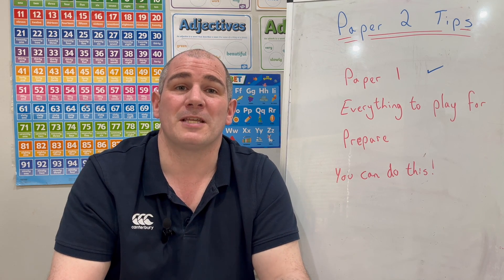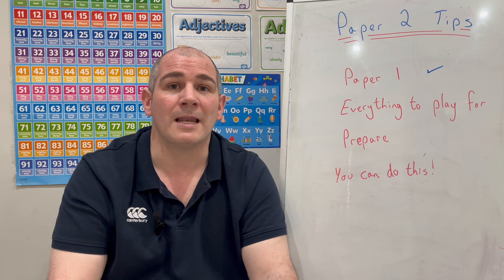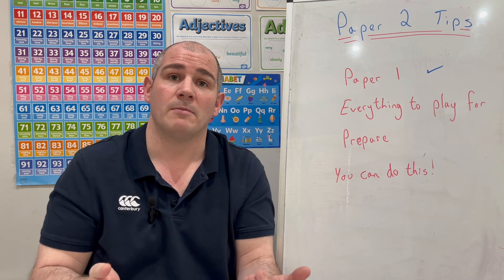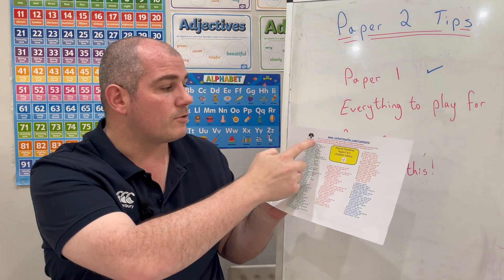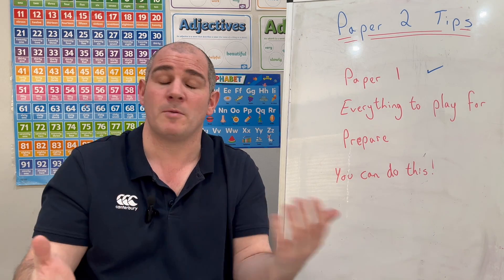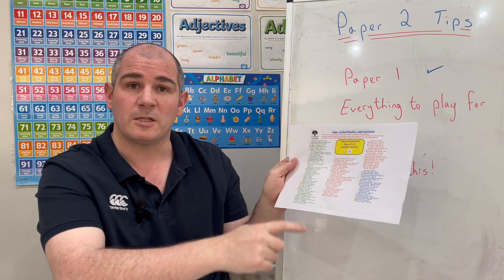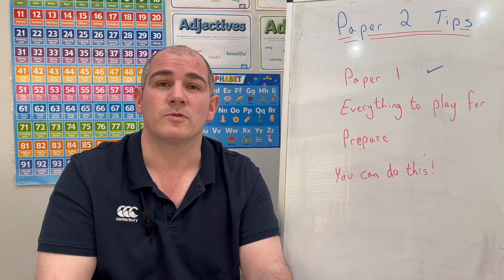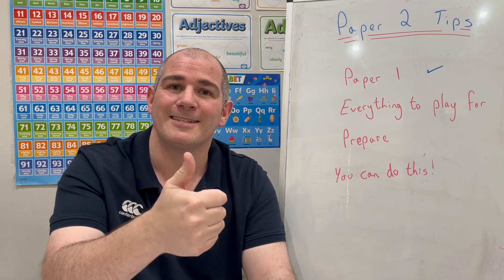GCSE Maths 2024 Papers 2 and 3 - Corbettmaths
This video goes through some tips for GCSE Maths 2024 Papers 2 and 3.
Everything is to play for and you can do this!

All the resources, such as the Unseen Topic Checklists and Preparation Papers can be found

Also, the video tutorials and practice questions can be found